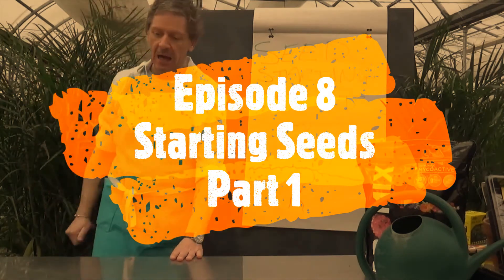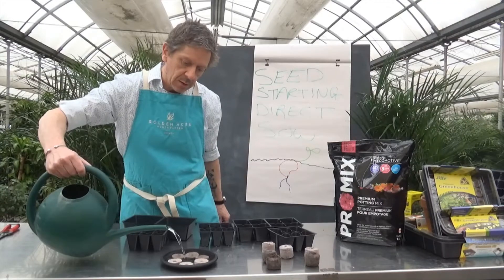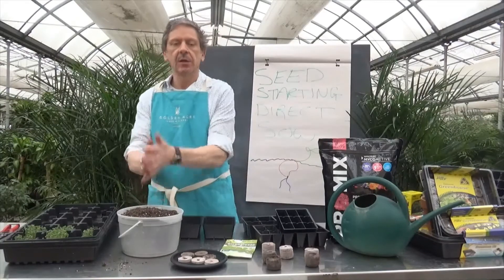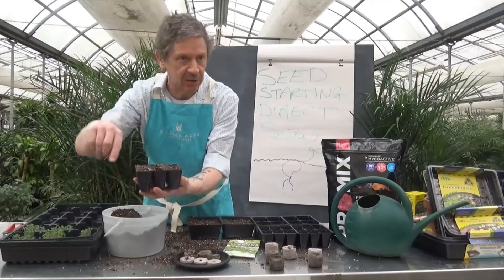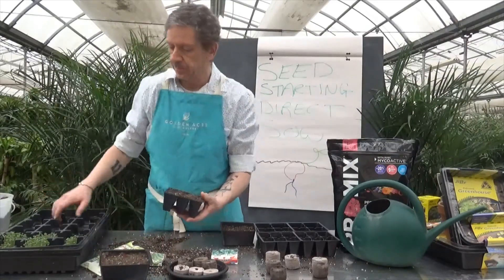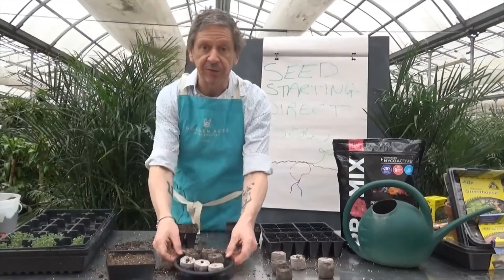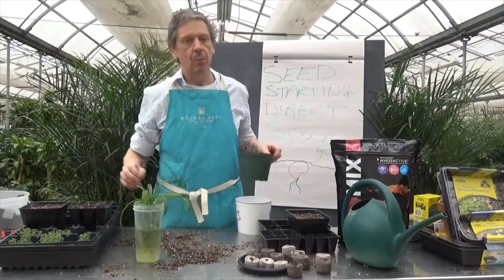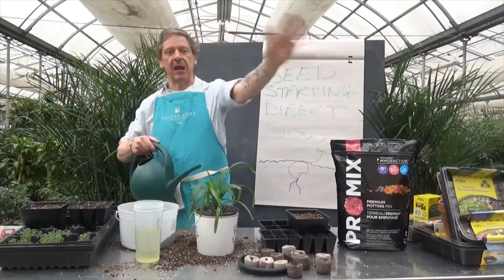GAKidsTV: Seed Starting Part 1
Episode 8: Let's Start Seeds in Trays!

Welcome to GAKidsTV! This is where you'll learn all about plants! From the ground up, we're talking about what a plant is and how to grow them. Of course, along the way, we'll get a little messy and draw some silly pictures. We go live on Instagram and Facebook Monday through Friday at 11am!
We want to hear from you! Have a plant question? Are you growing something right now?